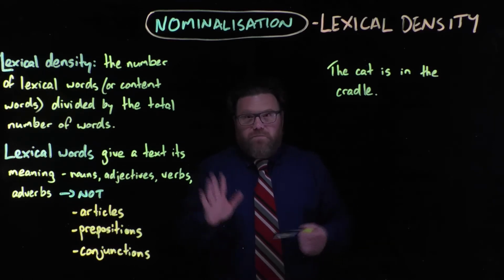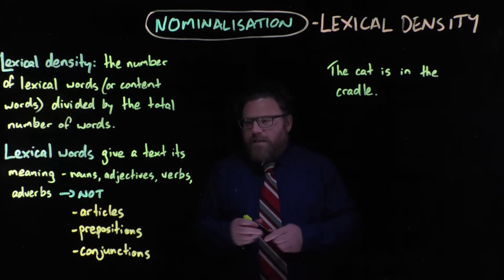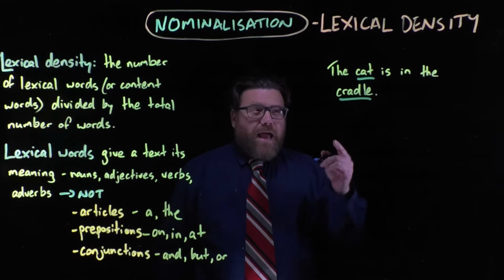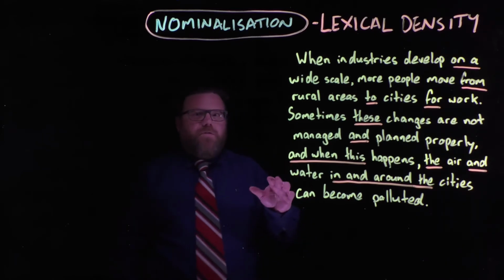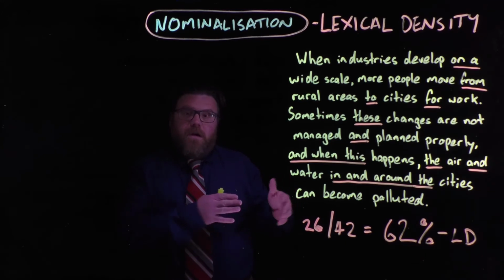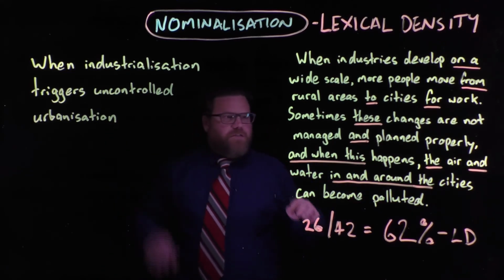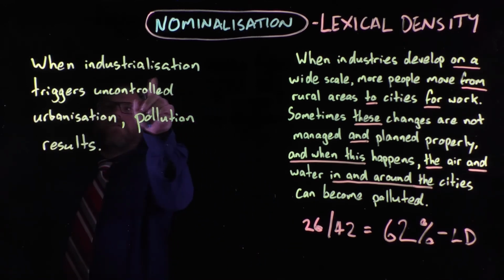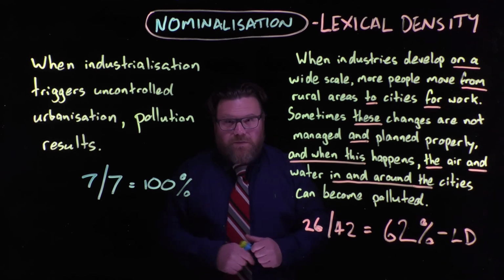Improve your writing with nominalisation - Part Three: Lexical density | Grammar and Thongs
Nominalisation is a quick and easy way to increase the lexical density of your writing ... but what is lexical density? Find out here!